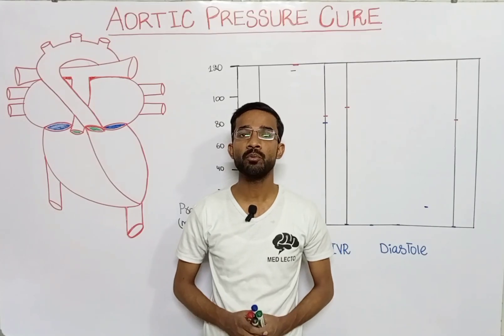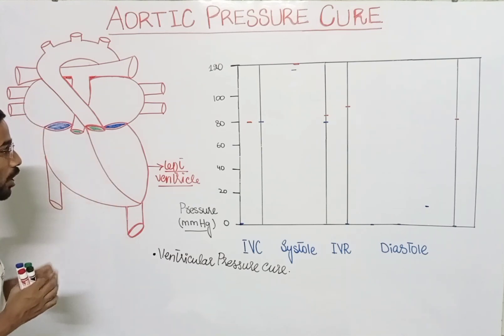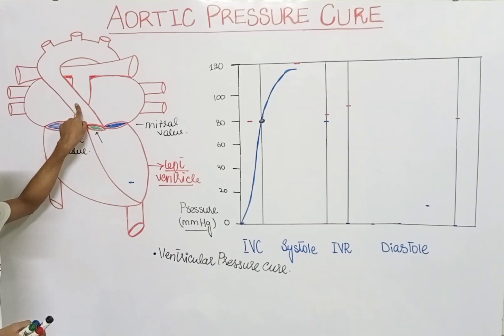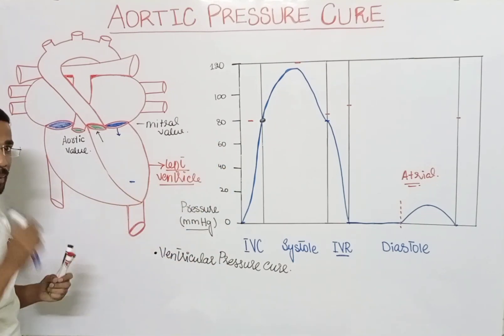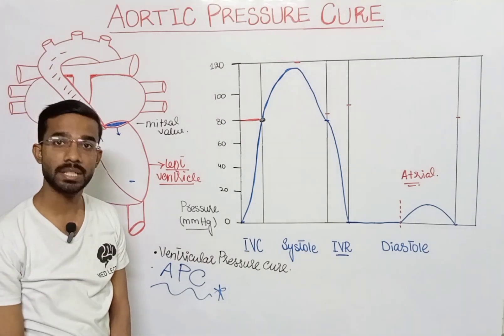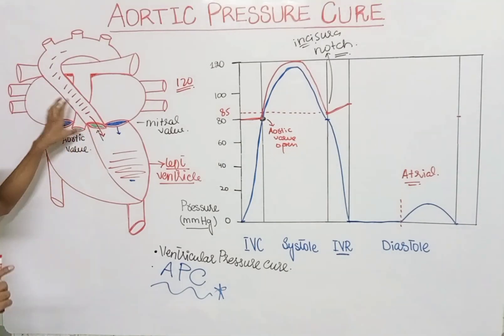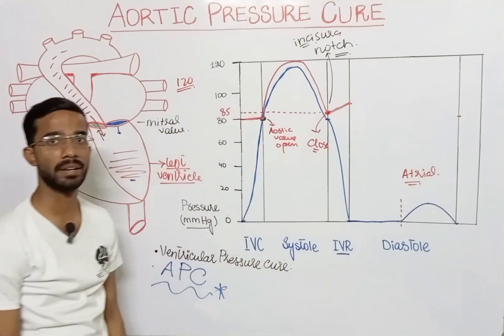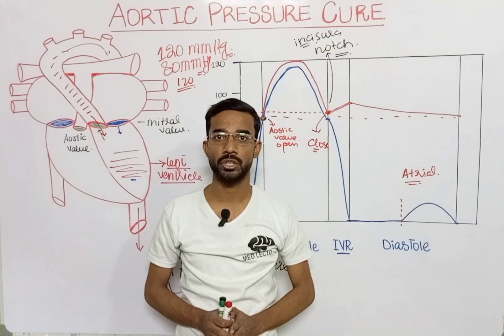Aortic Pressure Curve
Cardiac Cycle
* IVC
* Systole
* IVR
* Diastole
* Systole = 120 mm Hg
* Diastole = 80 mm Hg
Incisura = due to backflow of blood from aorta into ventricle